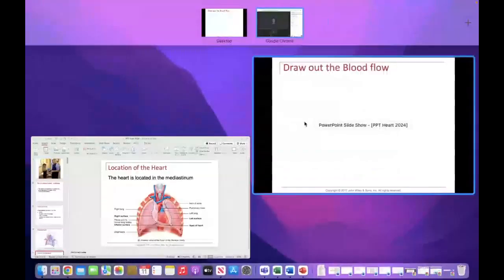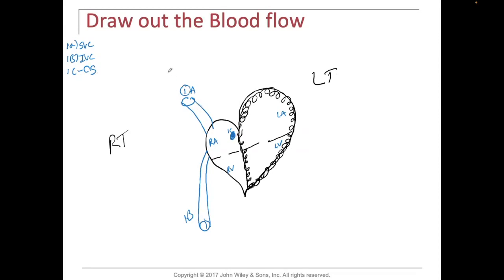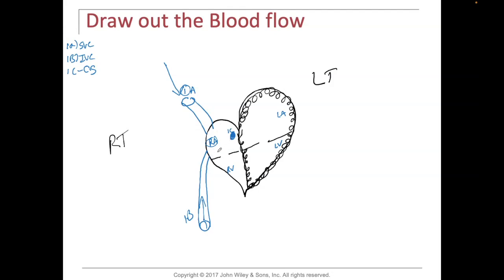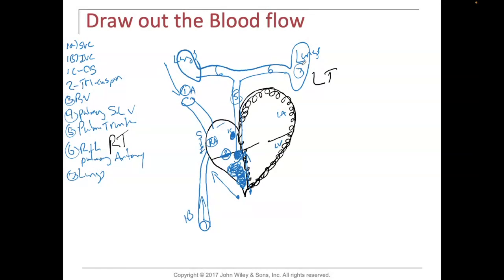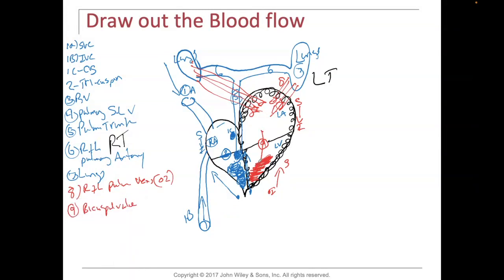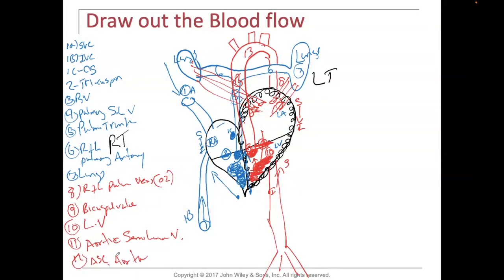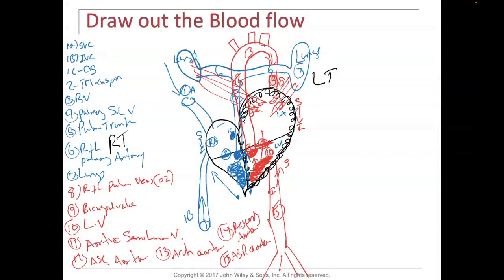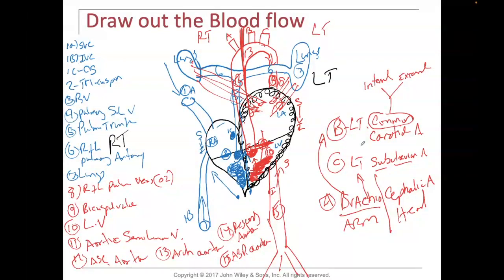Blood flow through the heart- Let's draw it out together